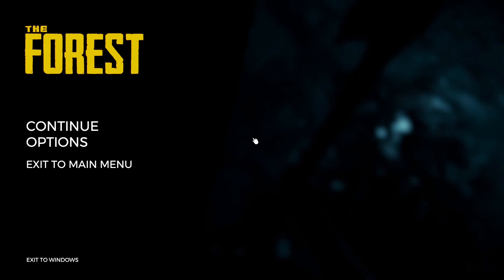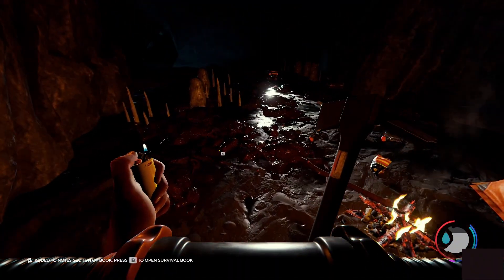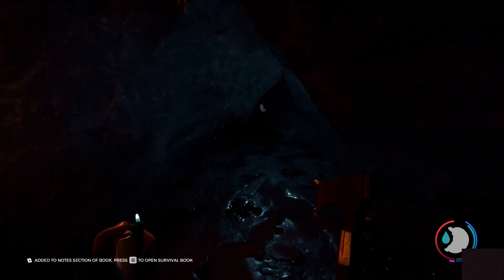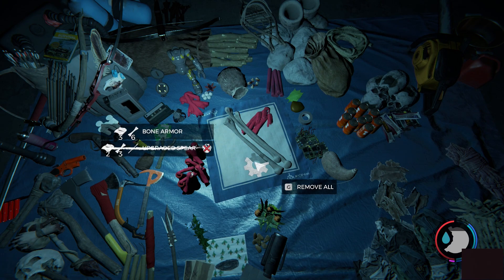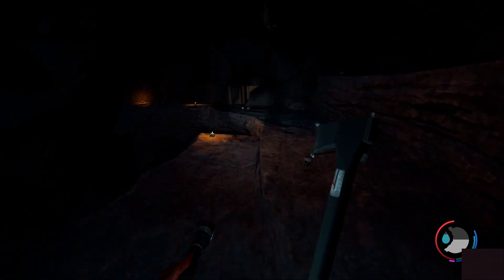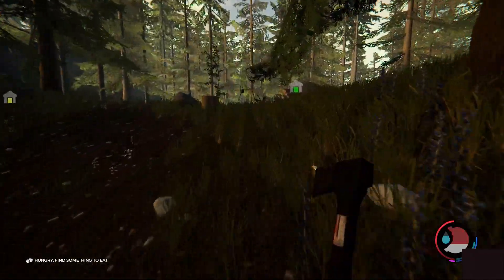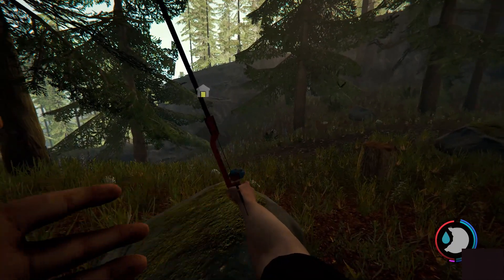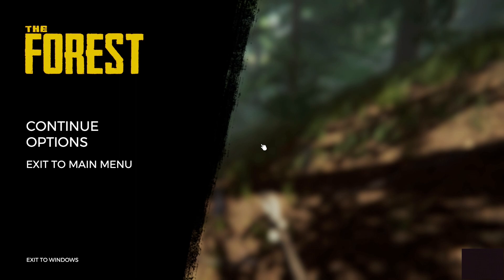let's play the forest part 20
please leave constructive criticism in the comments, no self promoting. thank you.❤